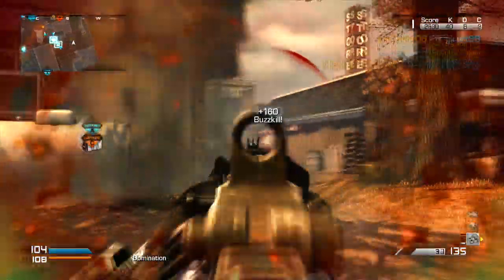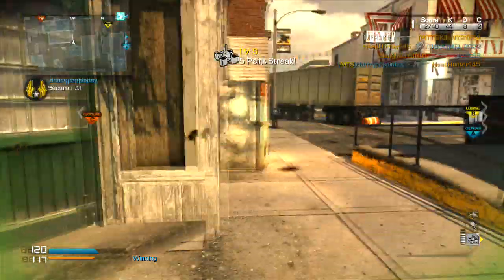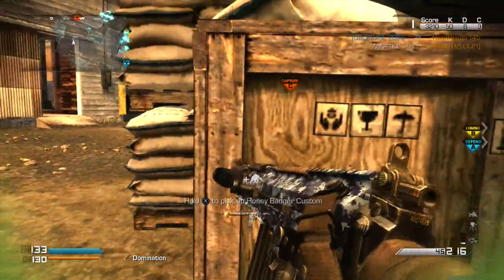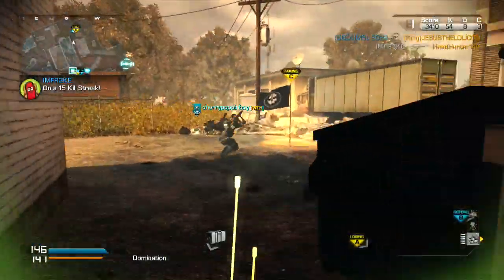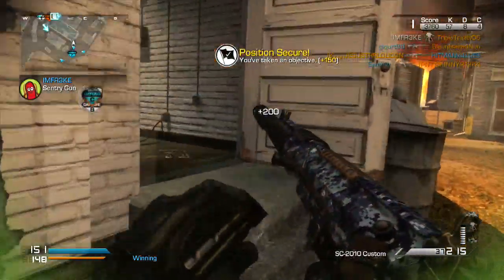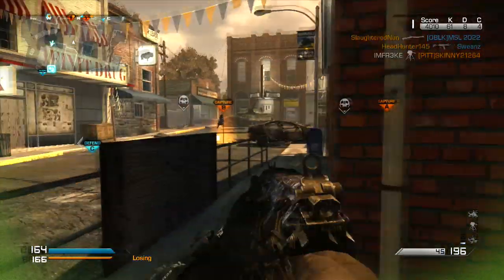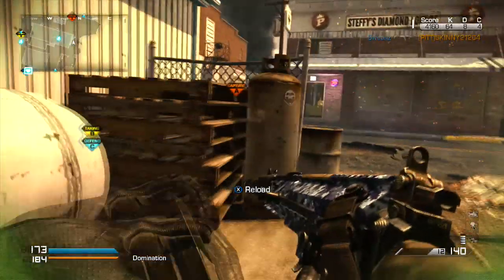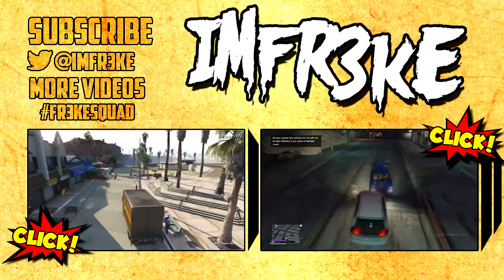SC-2010 | Best Gun Class Setup (Call Of Duty Ghosts)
SC2010 Assault Rifle Best Gun Class Setup
Call Of Duty Ghosts!
*SMACK THAT LIKE BUTTON IF YOU ARE A FR3KE* :D

"SC2010"
"SC-2010 Cod Ghosts"
"SC-2010 KEM"
"SC-2010 Best Class Setup"
"SC2010 Call of duty Ghosts"